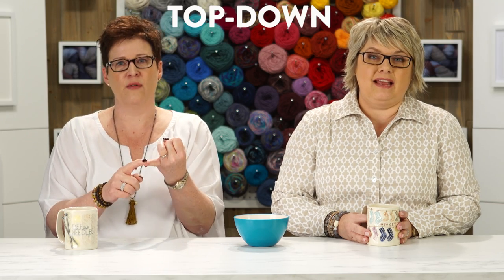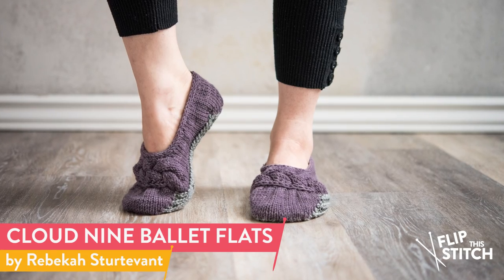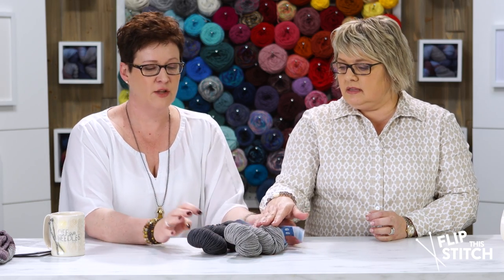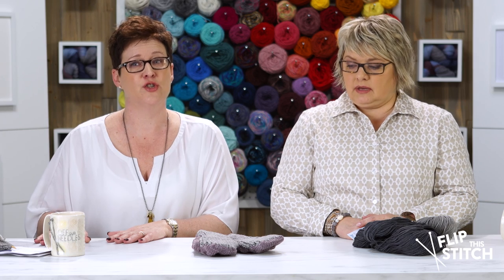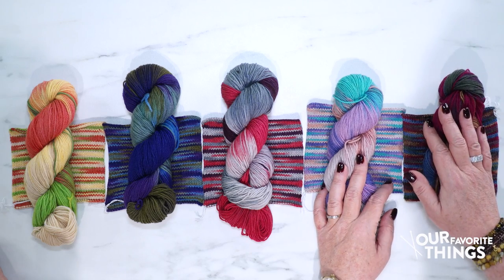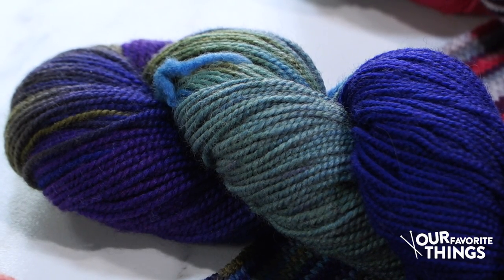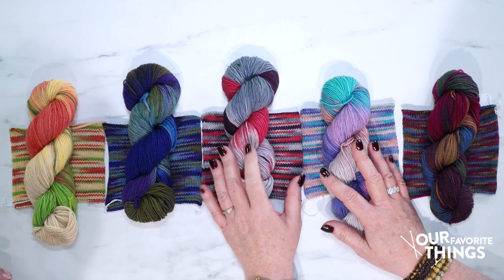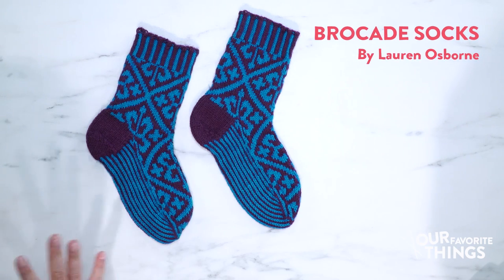Tools For Sock-cess (Summer Socks & Slippers) | Off Our Needles Knitting Podcast S2E2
We are ALL about treating your feet with double-knit sole ballet flats, yummy sock yarns and gorgeous patterns. Plus, learn German short rows in a flash! Links from this episode below ---

Sock blanks ---
Gales Art Hand Dyed Yarn & Fiber
Quaere Hand Dyed Yarn
Andre Sue Knits
Stranded Dyeworks

Hold onto your needles! Tracie and Jodi, a.k.a. the Grocery Girls, are here to dish out fresh fiber inspiration each and every Friday. From project picks to wooly good gossip, things are about to get super knitty… and maybe just a little nutty.

Meet our knitters up north, sisters Jodi and Tracie, a.k.a. the Grocery Girls. They're here to chat yarn, the pleasures of matching PJs and the perfection of tea + knitting. No guarantees they'll keep things PG!